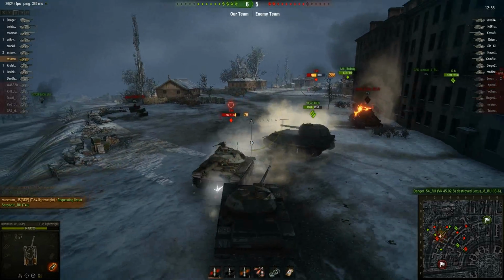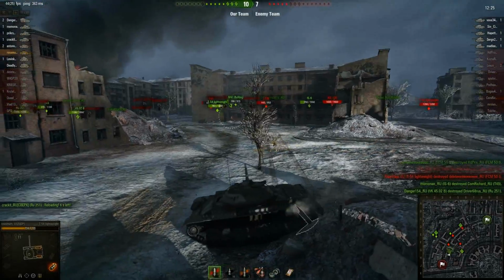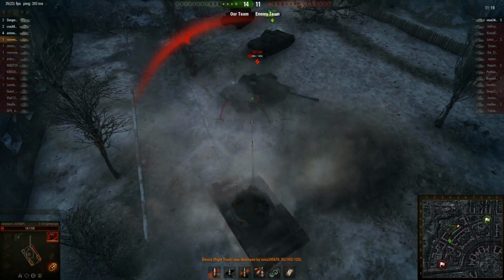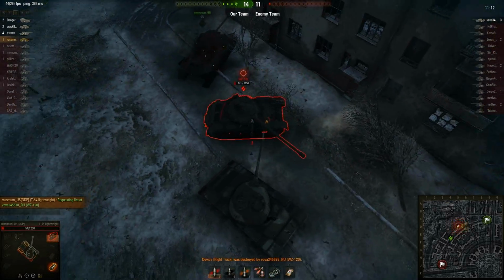Lightweight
Here's the skinny on this tank: it's a shitty T-54, except it maintains camo on the move. Seriously, that's it, in every other respect it is just a worse T-54.